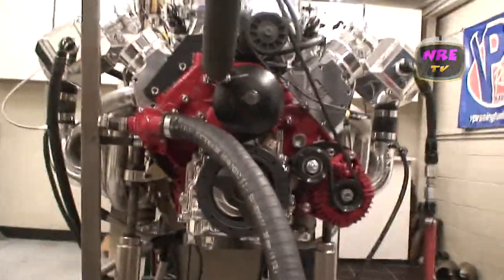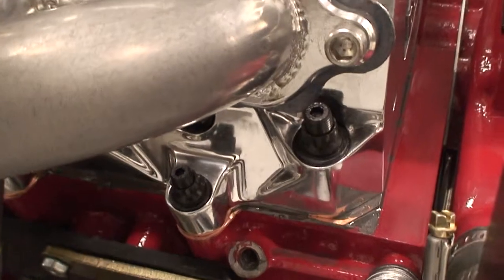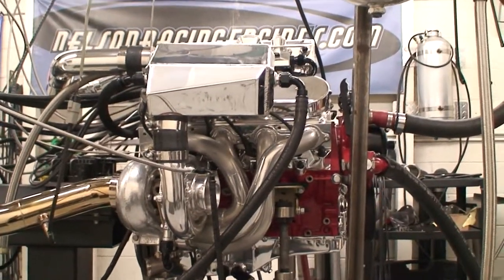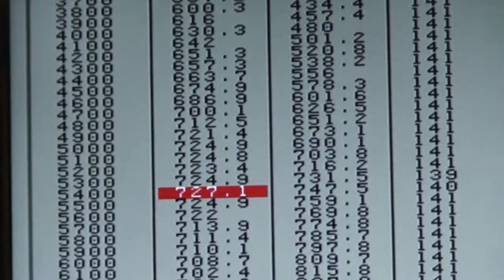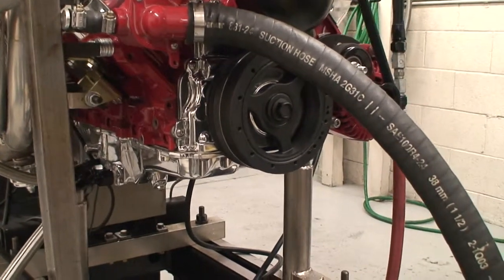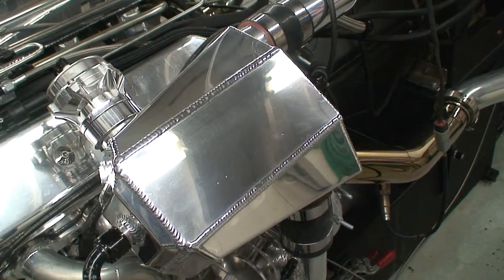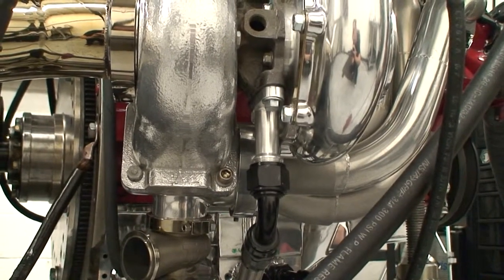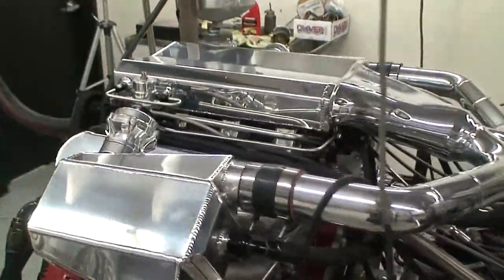NRE Mirror Image Turbo 1200 HP 427CI(7L). Veritas Movie Studio. A Media Production Company. VMS.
The car this engine is put into is an awesome Factory 5 GTM.  Just beautiful.